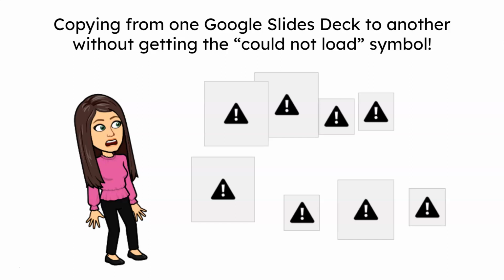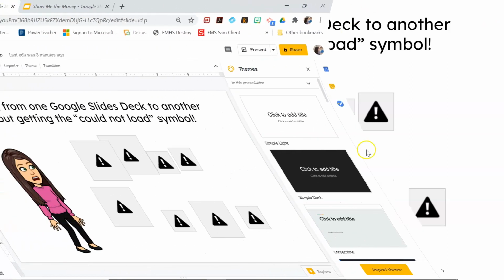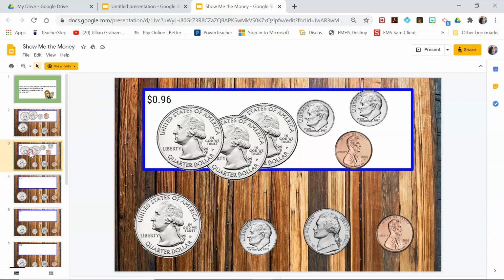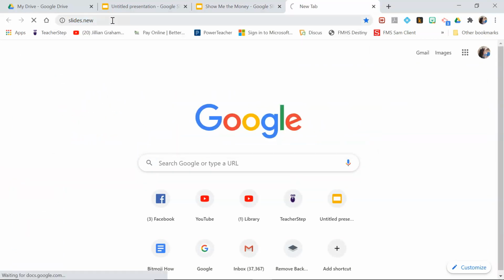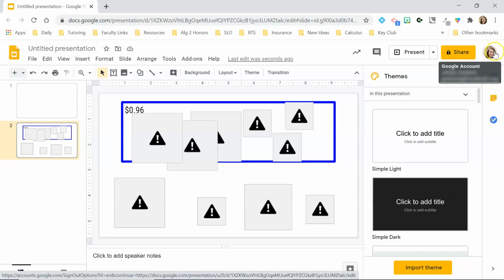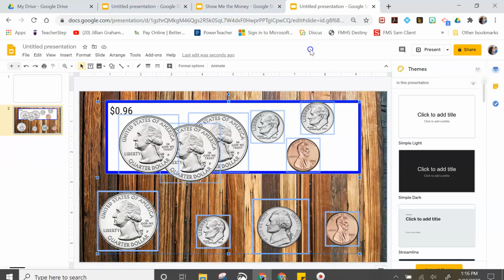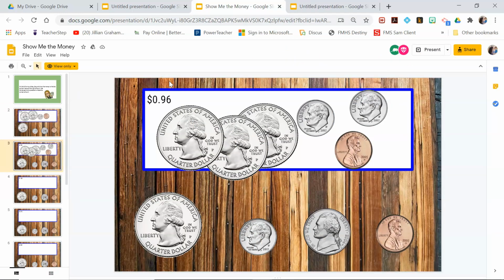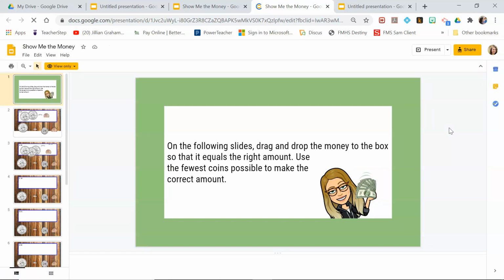Copying from one Google Slides Deck to another!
Activity shown in video by @EZ EdTech!